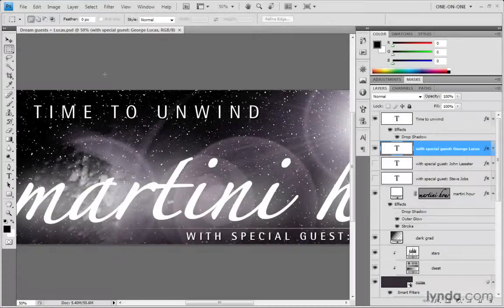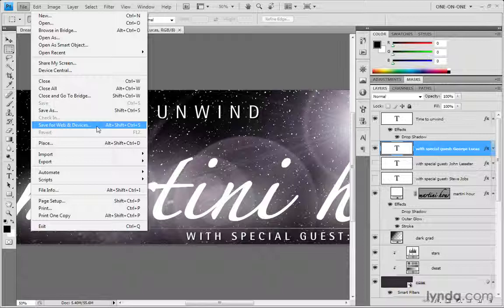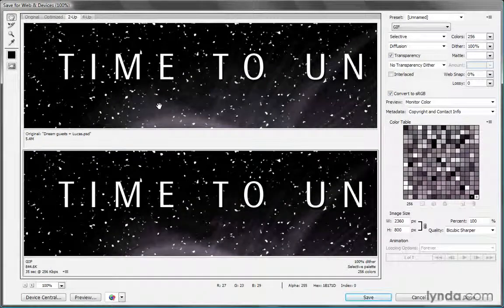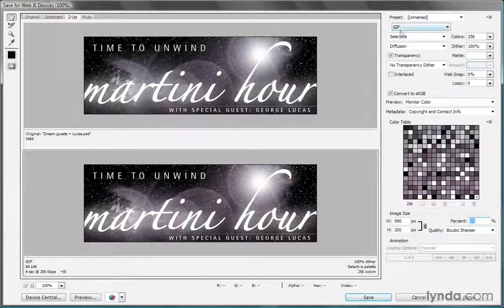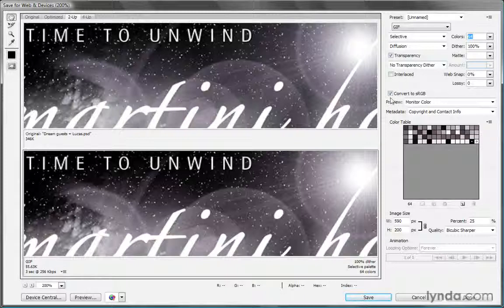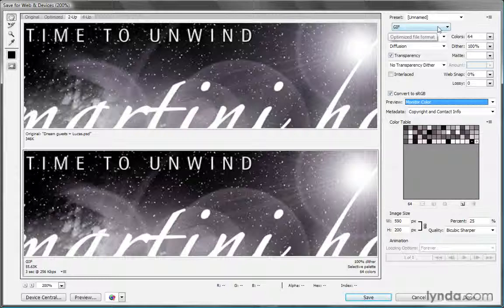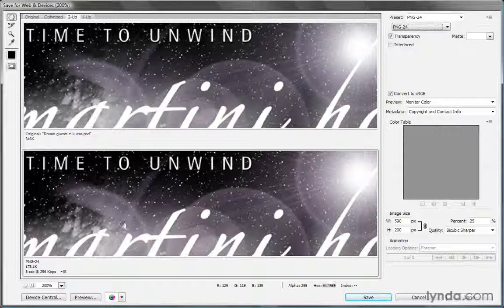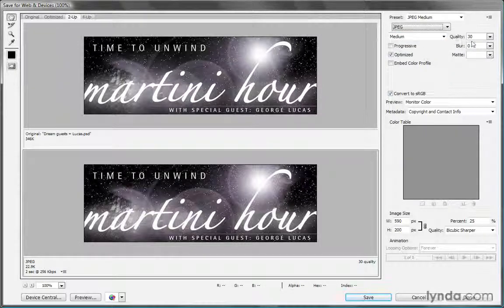YouTube - Photoshop Top 40 #34 - Save for Web & Devices.mp4